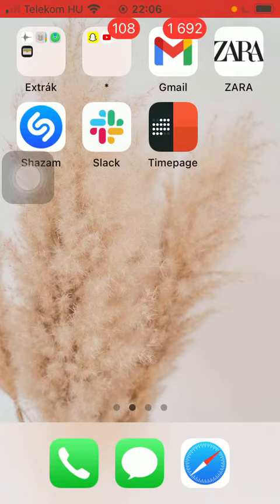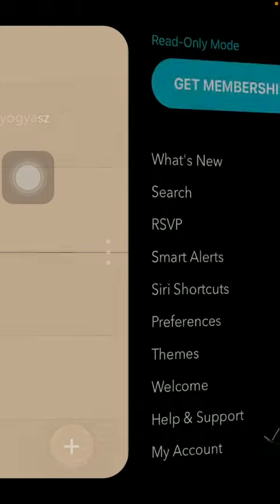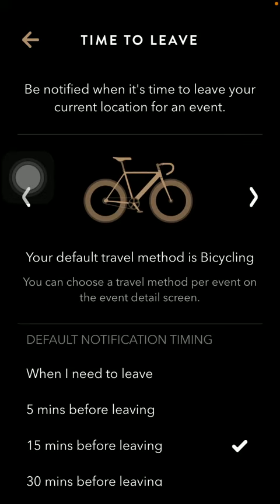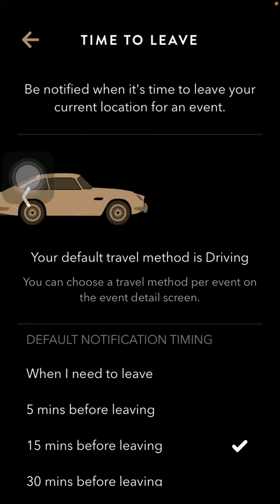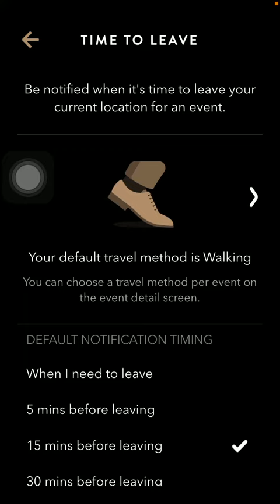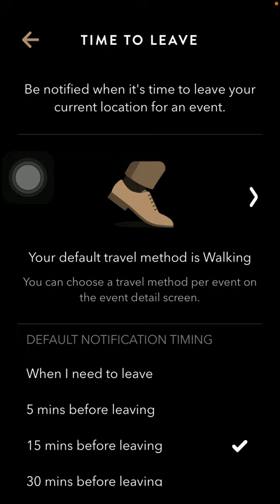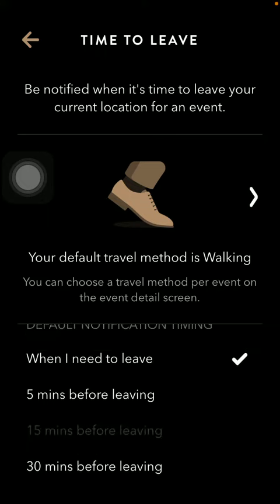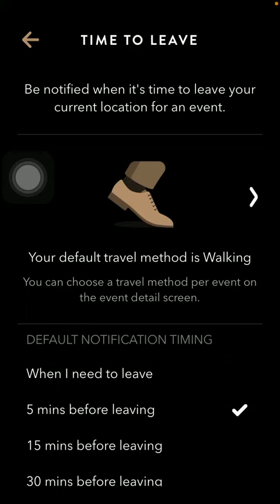How to turn on the time to leave function on Timepage?